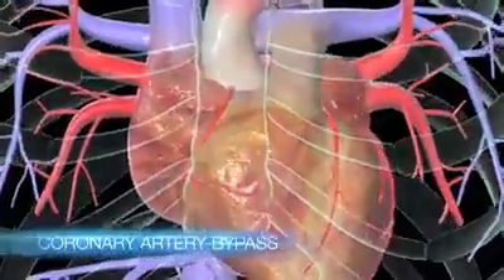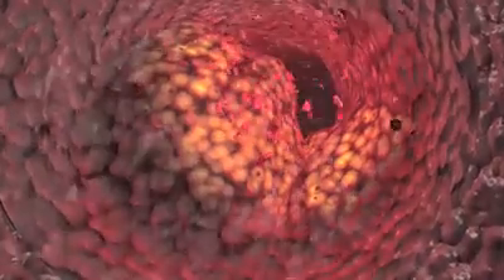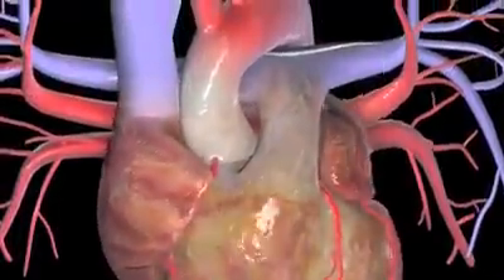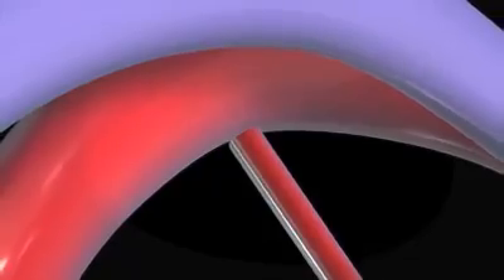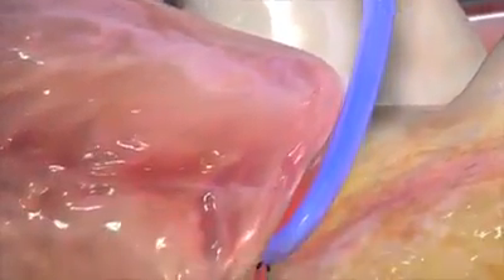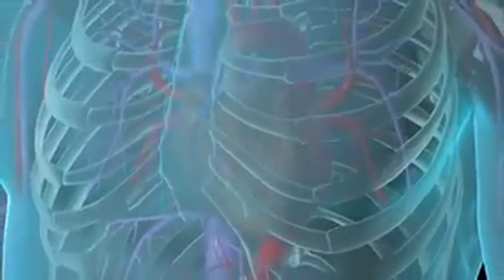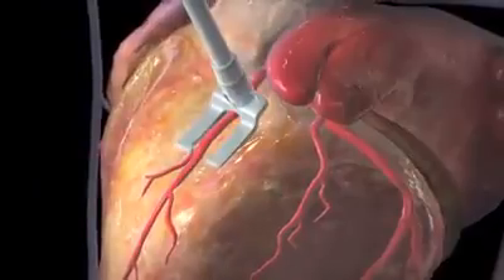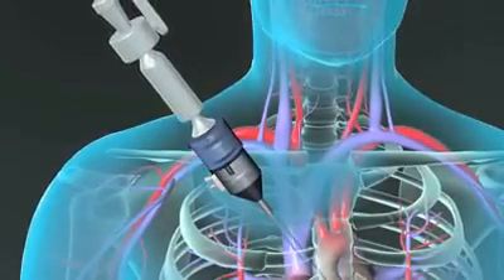Coronary artery bypass مجازة الشريان /فتح مجرى جانبي للشريان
جراحة فتح مجرى جانبي للشريان التاجي لعلاج الذبحة الصدرية والتقليل من خطر الوفاة الناتجة عن أمراض الشريان التاجي